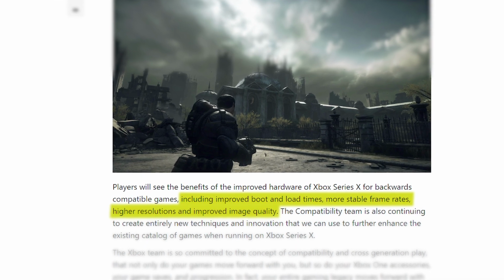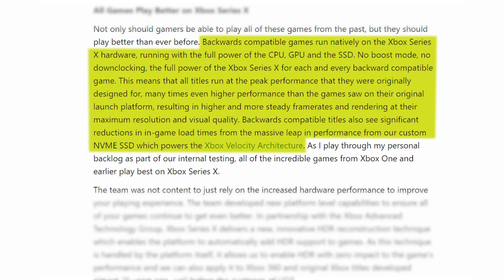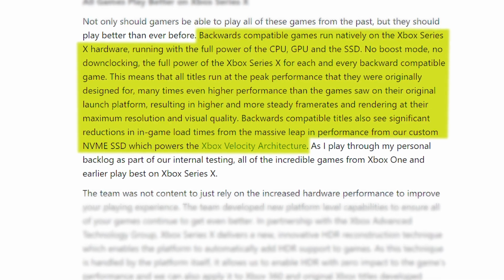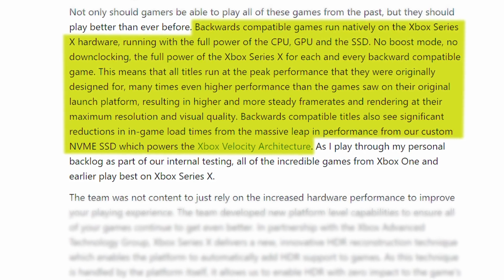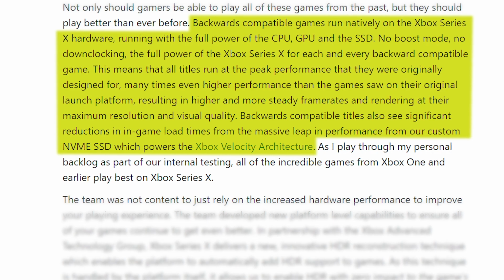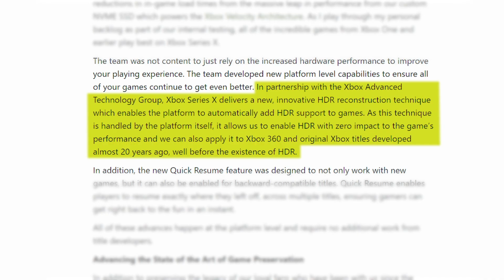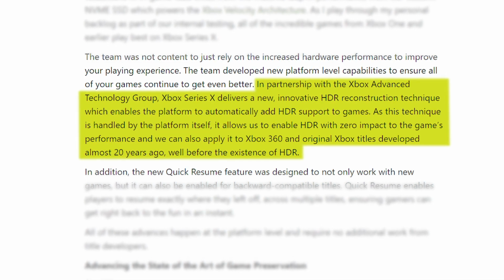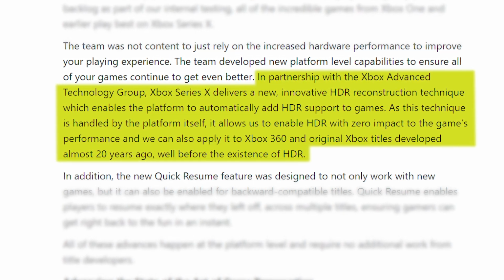The XBOX SERIES X Will Do WHAT!?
In this video, I'll be talking about the how the Series X will upgrade your old OG XBOX, XBOX 360 and XBOX One titles in both resolution AND Microsoft's new SDR-to-HDR tonemapping technique!

Sources:
Will Tuttle, XBOX Wire Editior in Chief, XBOX Wire article

Jason Ronald, Director of Program Management for XBOX Series X, XBOX Wire article

Ryzen 5 2600
Corsair Vengeance LPX RAM (4x8GB)
Arctic Freezer 33 CPU Cooler
HyperX Cloud II Gaming Headphones

My Home Theater System
Pol OWM3 Speaker Pair (ceiling mounted Atmos)
SVS PB10-ISD Subwoofer (linked to PB-1000)
Vizio P65-C1 4K HDR TV (linked to PX65-G1)
PS4 Pro
XBOX One X